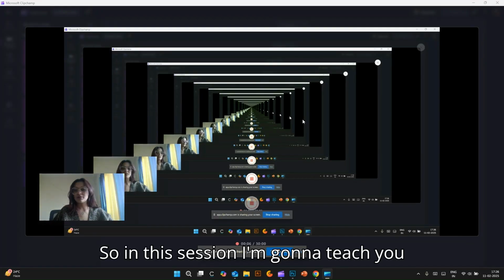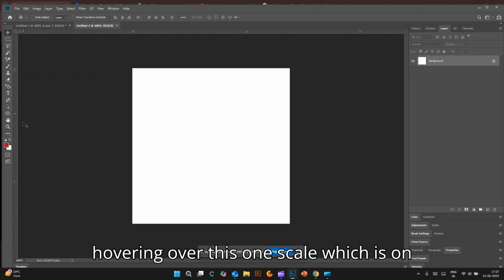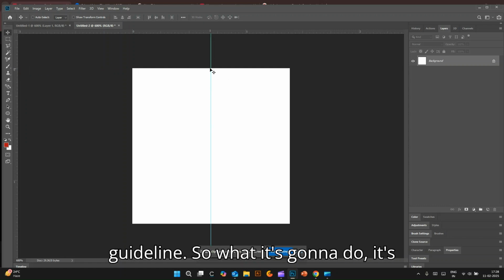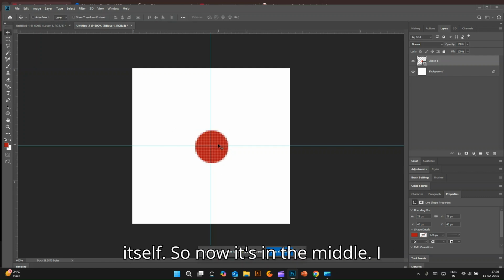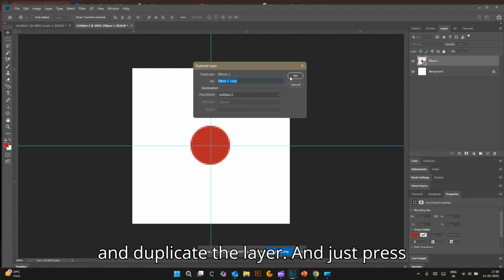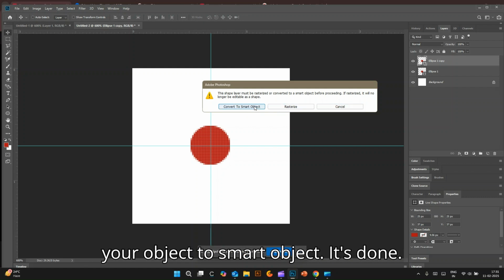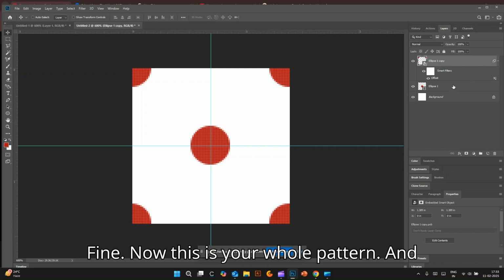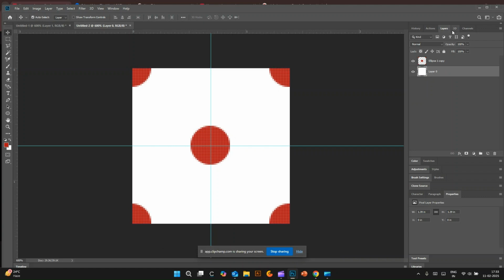Photoshop Polka Dot Tutorial for Fashion Designers & Illustrators (3-Part Series)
Part 1: Creating a Seamless Polka Dot Pattern